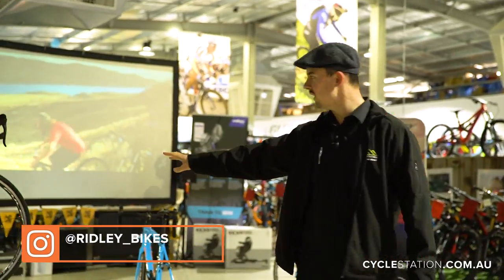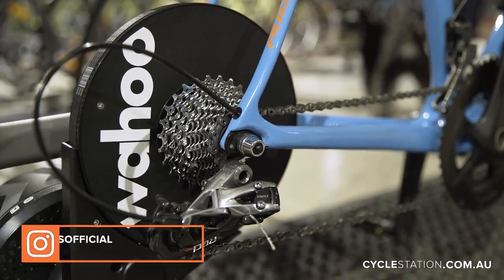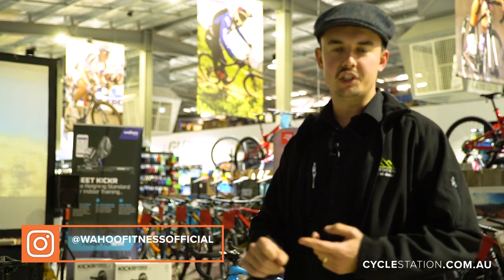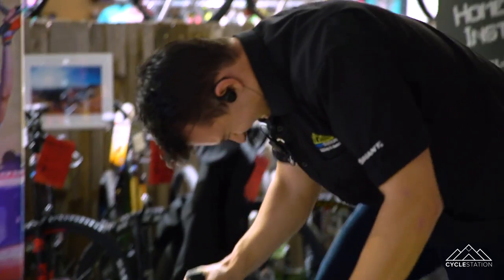Wahoo Race Night Chris Froome Challenge! VLOG 10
We held a Wahoo race night in store to get the heavy weights into battle it out on the Wahoo Kickers and Fulgaz. Chris Froome joined in for a little fun against the watts!

Plenty of watt bombs were thrown down in this fierce competition!

Maybe its not Chris Froome's turn in 2017 but Cycle Station's own Paul the Hurricane Eberle!

Strap in for some laughs and pain with some realistic cycling from the Wahoo and Fulgaz app. Overall we are all really impressed and stoked with this setup.